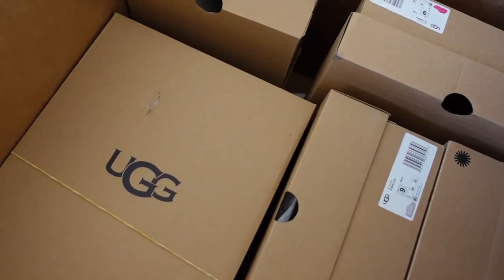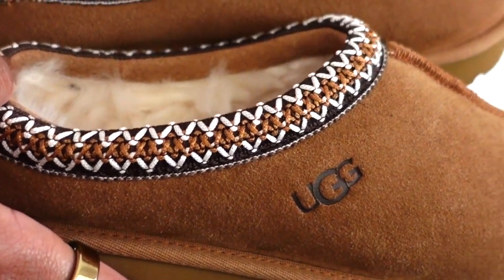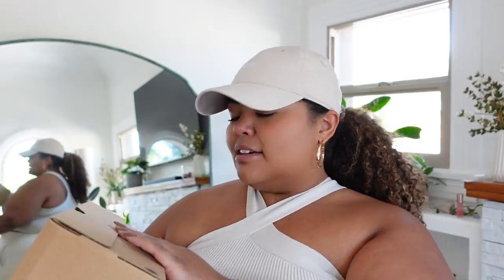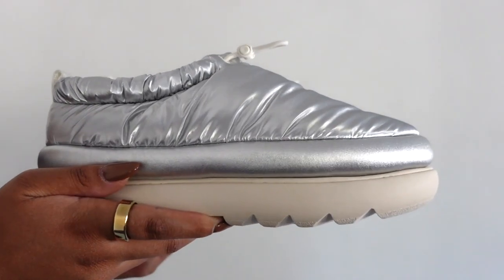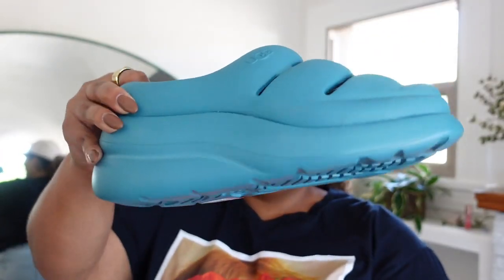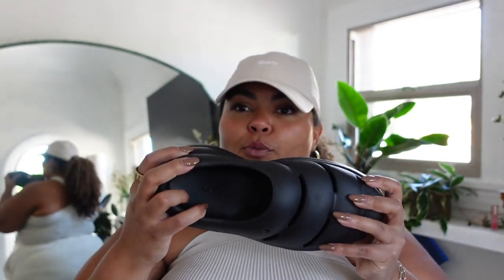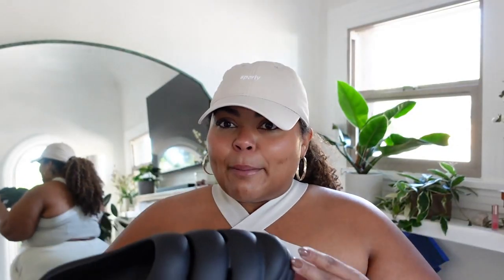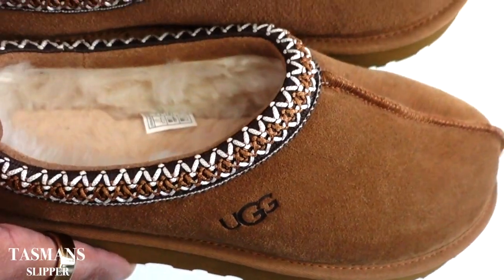SO UGG(LY) THEY'RE CUTE | TRYING ON ALL THE UGG SHOES SO YOU DON'T HAVE TO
trying on all the UGG(ly) shoes so you don't have to!

UGG tasman slippers
UGG Maxi clog
UGG Tasman waterproof clog
UGG Sport Yeah Clog